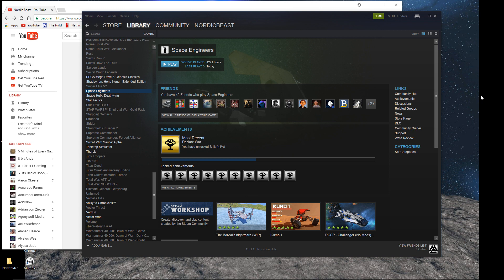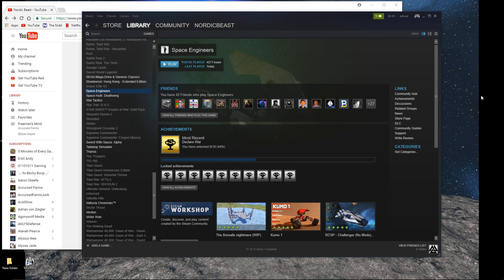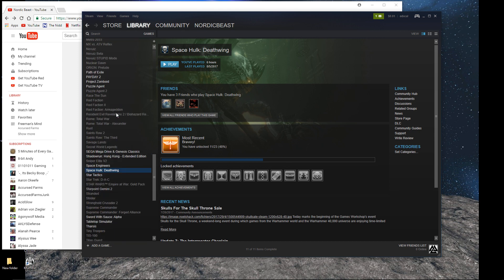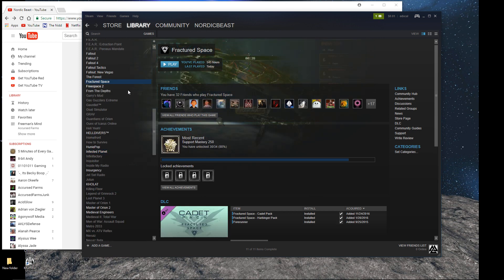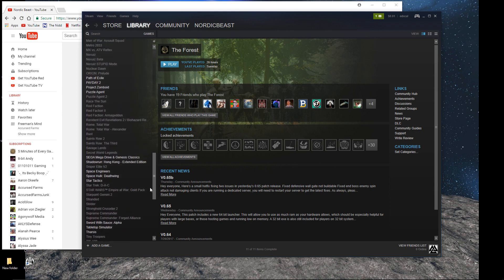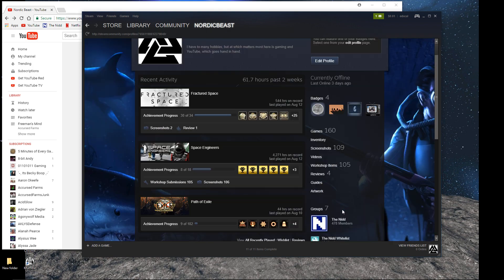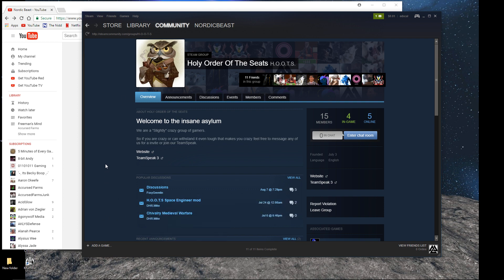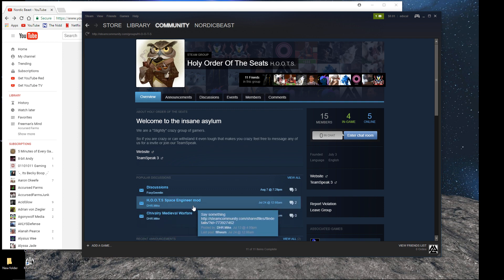I'M ALIVE! [Update on where I've been]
I'm alive, games and groups and I'm alive!